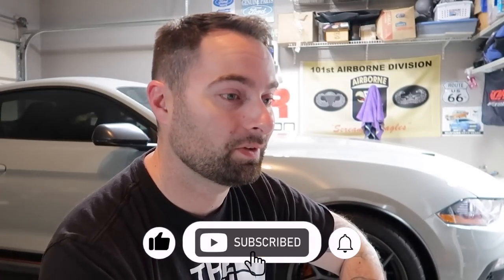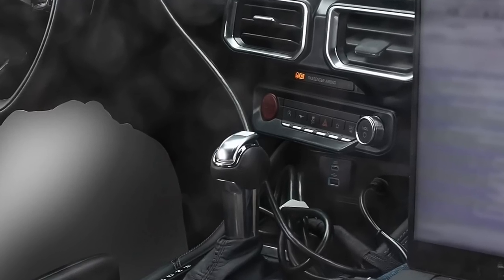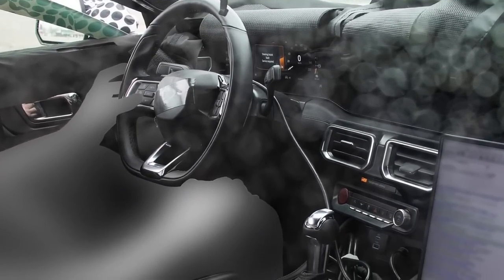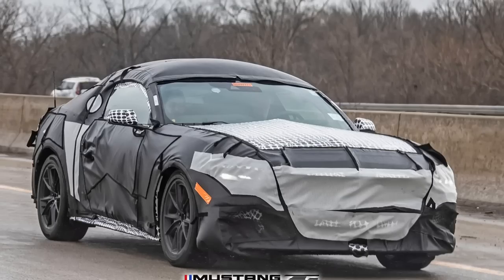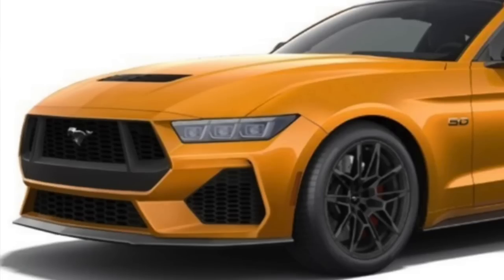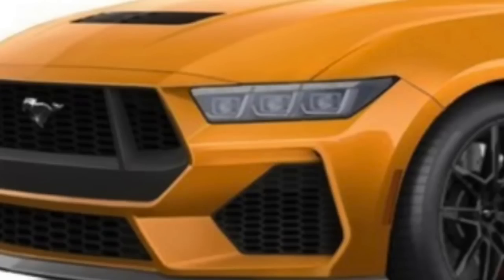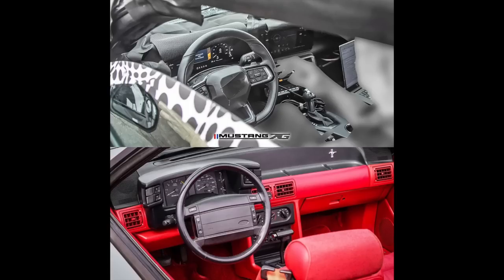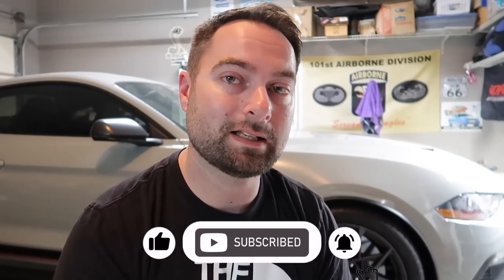LEAKED! NEW 2024 MUSTANG S650 "NO CAMO" REVEAL & COMING w/ NEW FOXBODY INTERIOR!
Here we go again and thanks to some pictures sent to me on instagram of the all new 2024 Ford Mustang s650 with no camo! It certainly looks to have interior design cues from the older FoxBody Mustangs of the past but with a modern touch! Let me know what you think!
SAVE MONEY:
Also check out Wengerd Tuning-
2021 FORD MUSTANG MACH 1:
Corsa Double Helix X-Pipe
ESS Supercharger
FIC1000cc Injectors
Lethal Boost a Pump
etc...